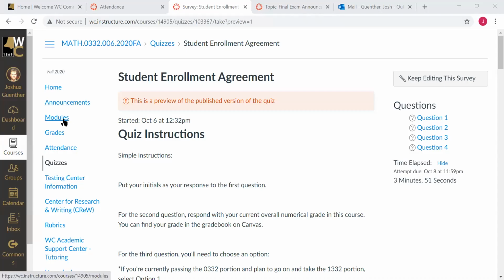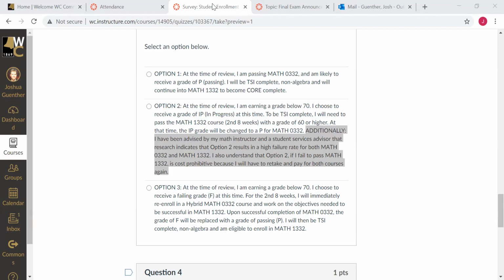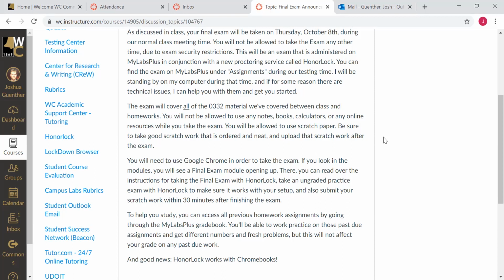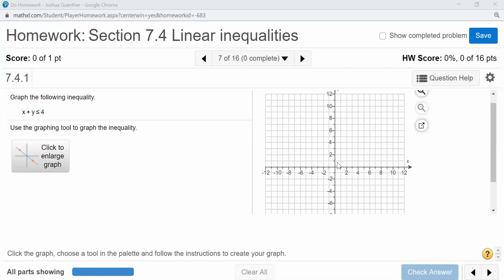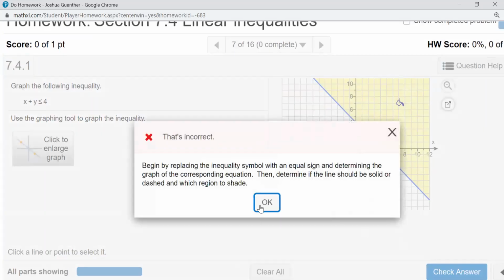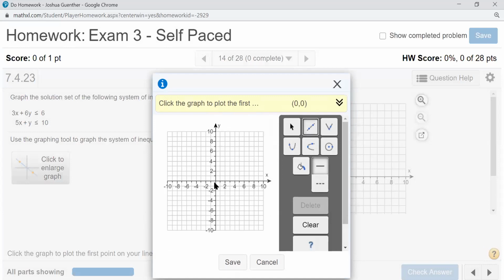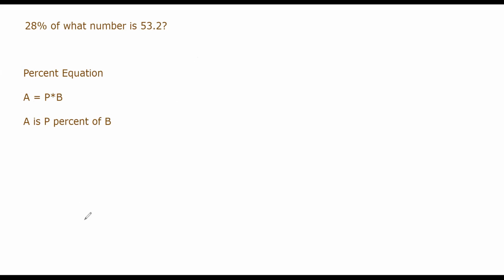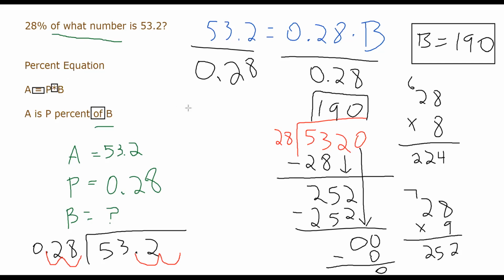Math 0332 - Oct 6 2020 - Final Exam Information and Final Exam Review